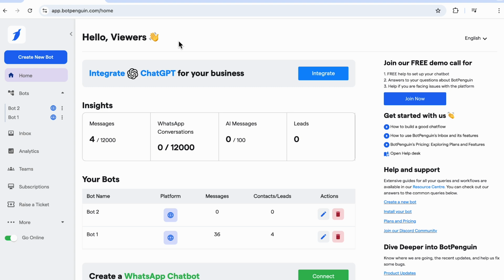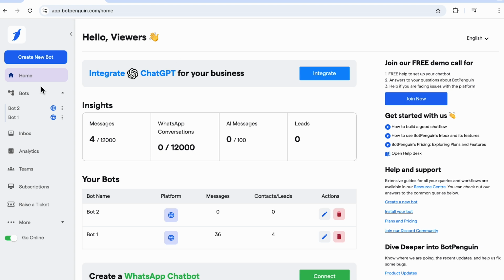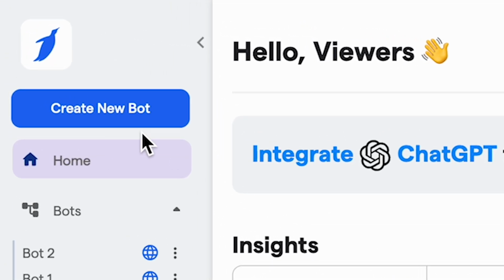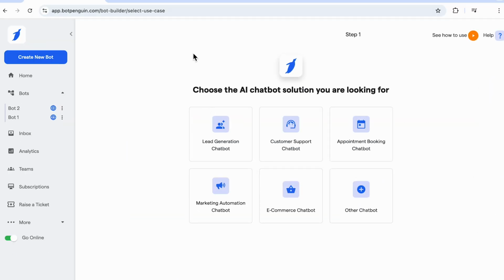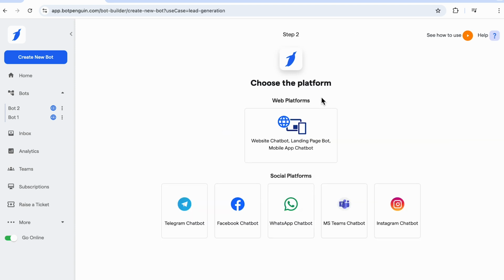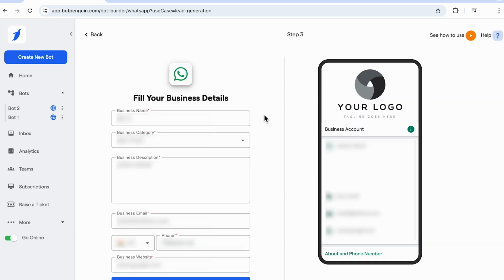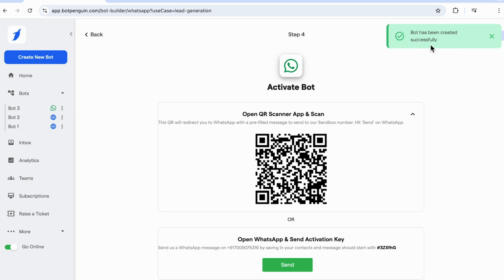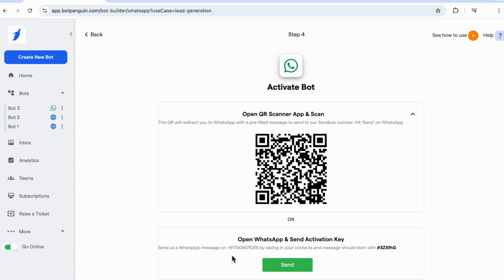How to create a WhatsApp Chatbot | Your First WhatsApp Chatbot from Scratch || Step-by-Step Tutorial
Ready to launch your first WhatsApp chatbot?
This complete beginner’s tutorial walks you through how to build your WhatsApp bot from scratch using BotPenguin...no coding needed!

Chapters:

00:15 Welcome to B Penguin!
00:22 Creating a New WhatsApp Chatbot
01:04 Selecting Your Chatbot Type
01:11 Filling in Business Details
01:49 Activating Your WhatsApp Bot
02:30 Automated Onboarding Process